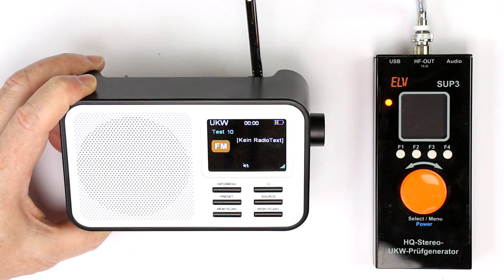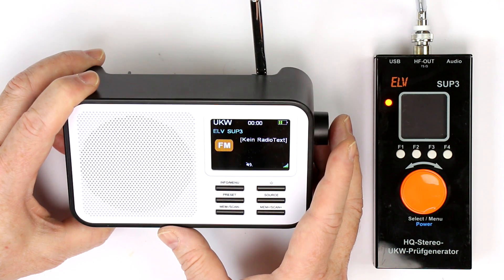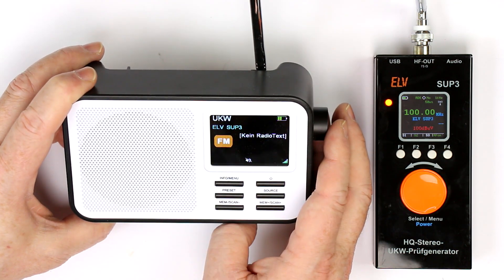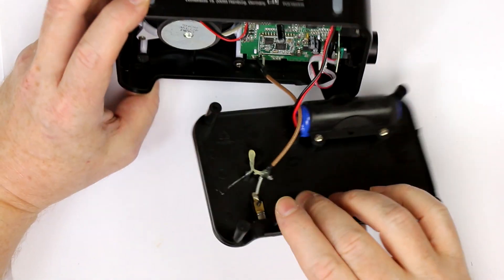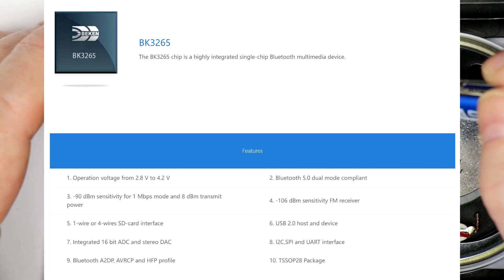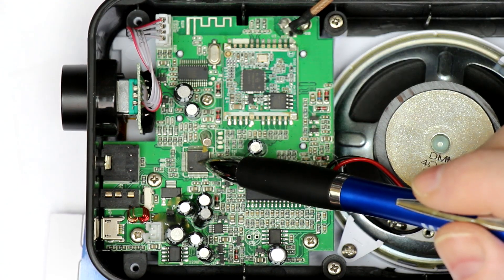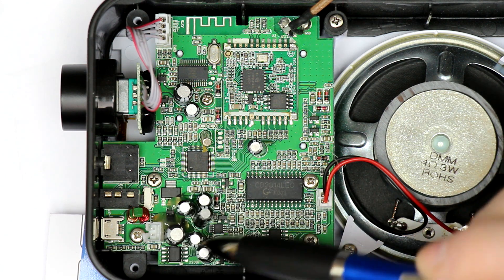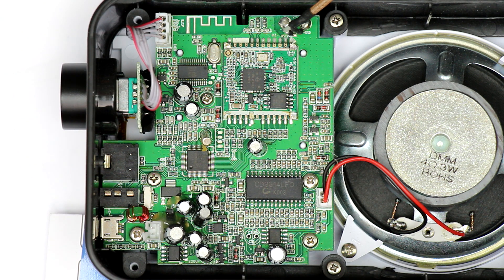Teardown of a cheap DAB+ Radio